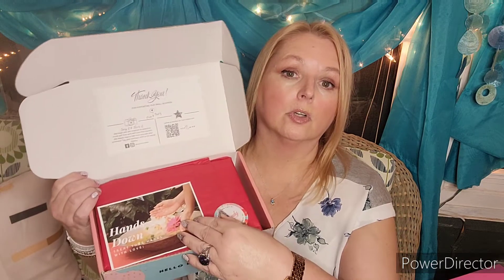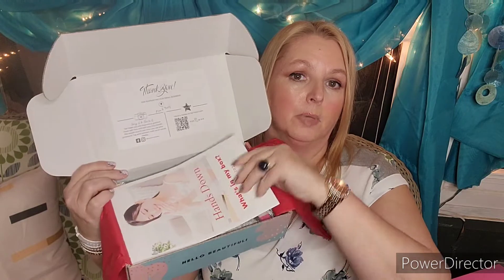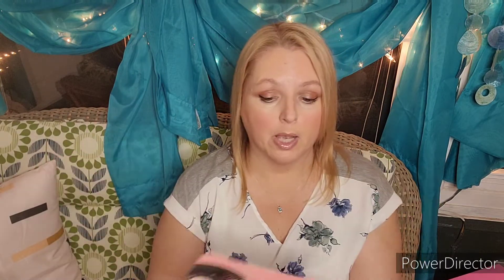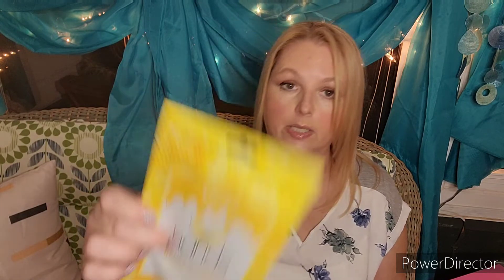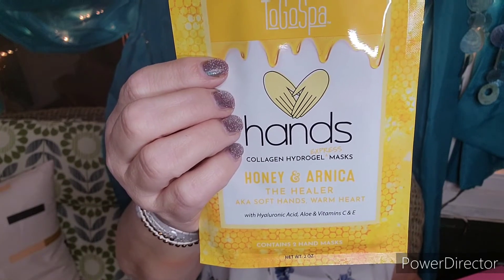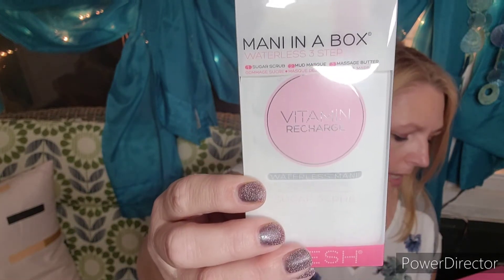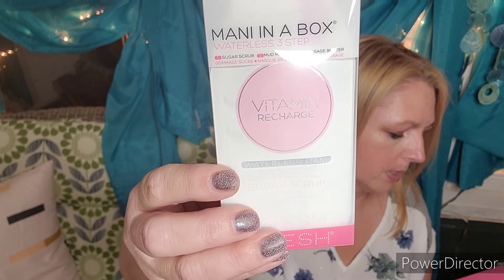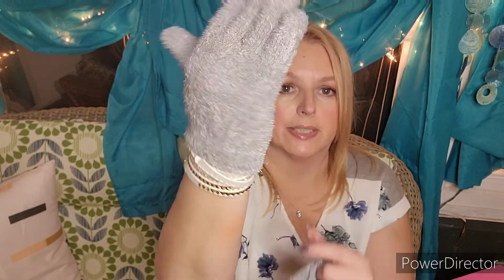HerMine: Hands Down a Great Box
Want to keep in touch? Write to Chloe,  Bandit, and me at:
Tracey Hutchins
22 Pennsylvania Ave
Suite 8